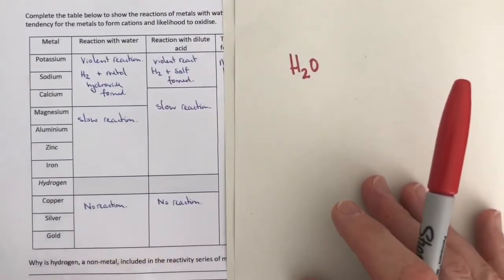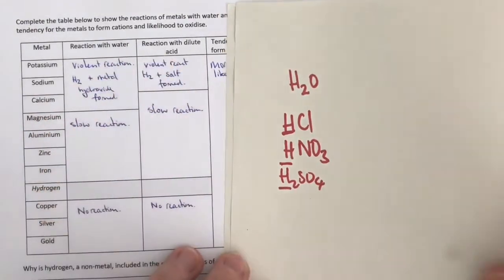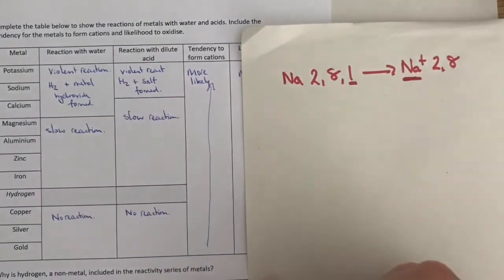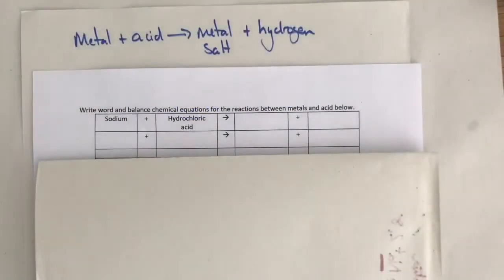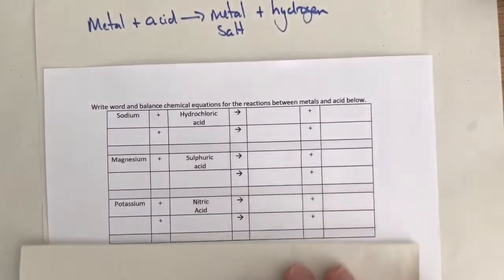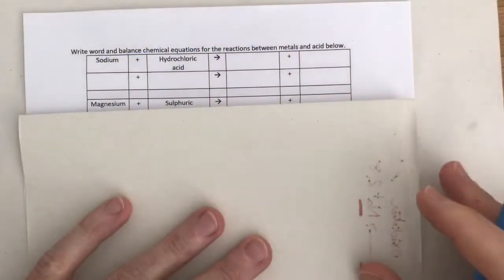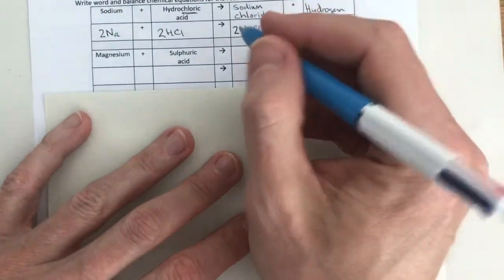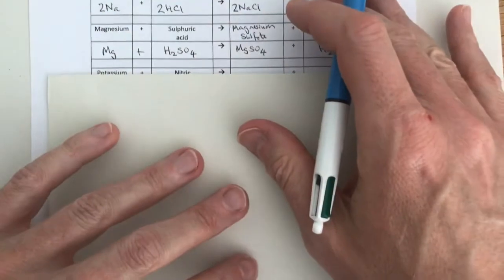4.3 explaining the notes